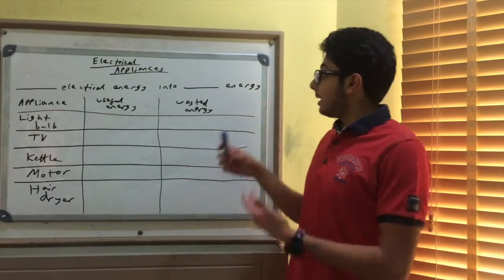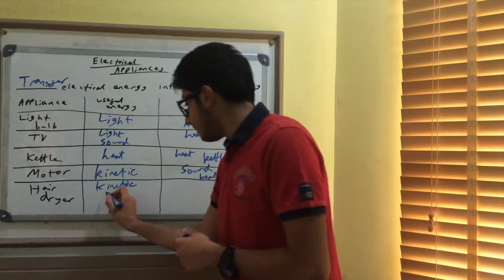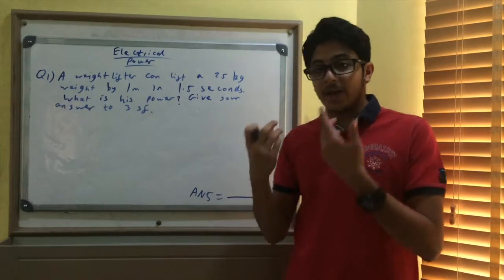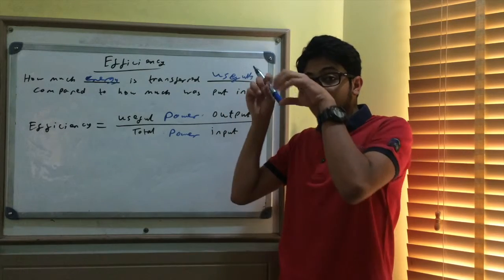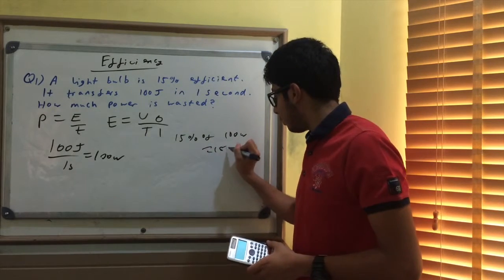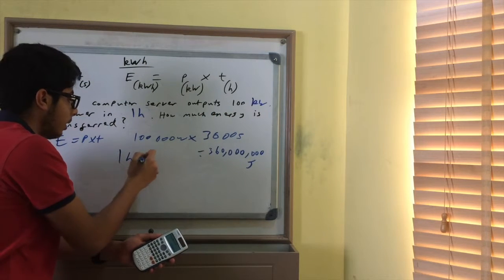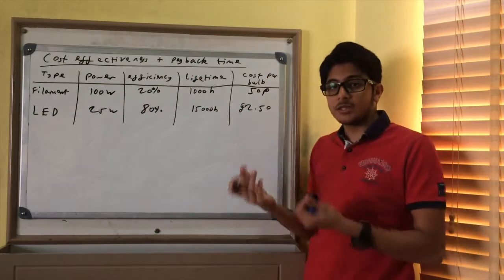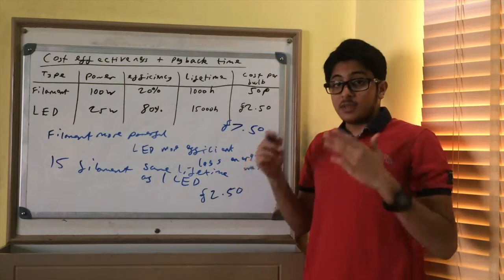Electrical Energy - revision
AQA GCSE PHYSICS UNIT 1 - ELECTRICAL ENERGY